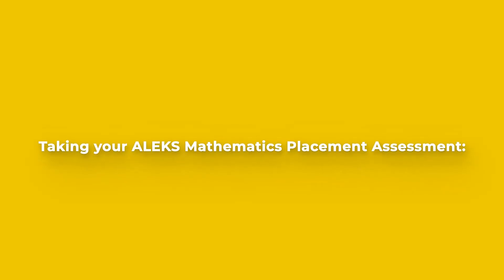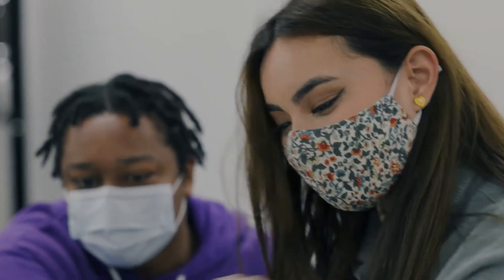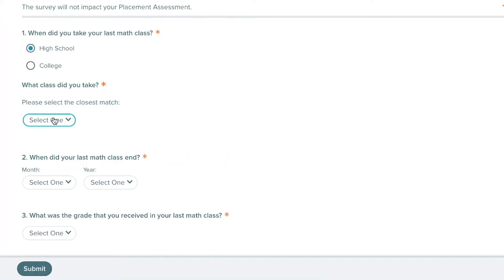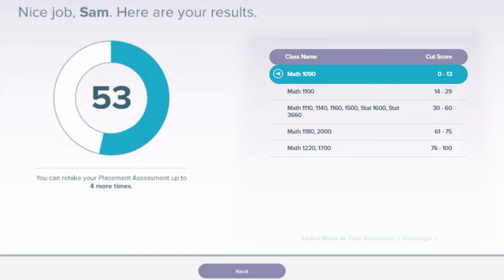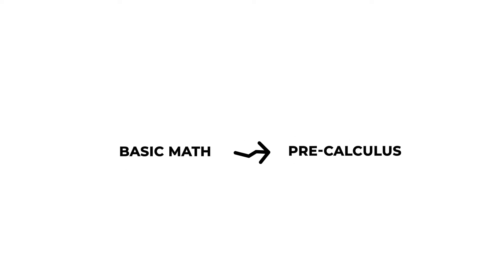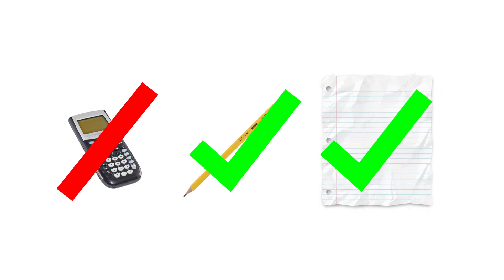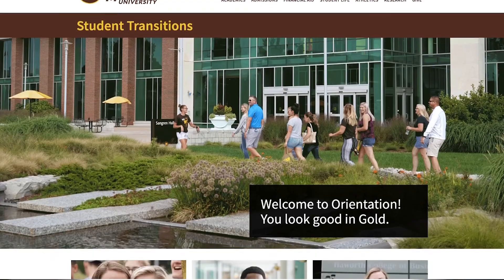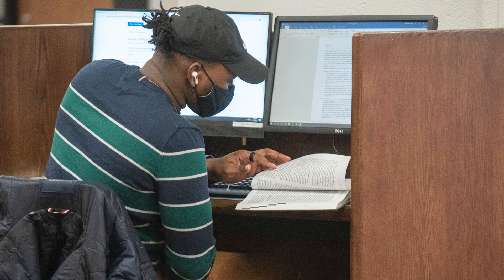ALEKS Placement Assessment Part 1